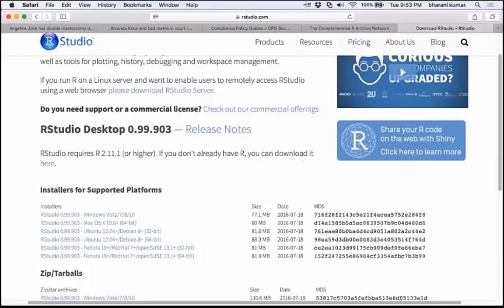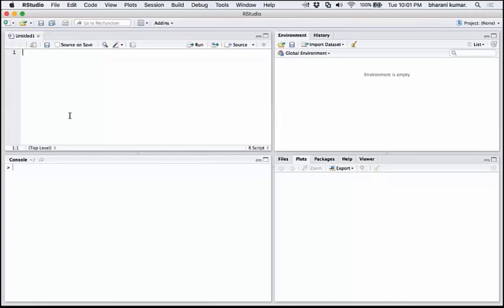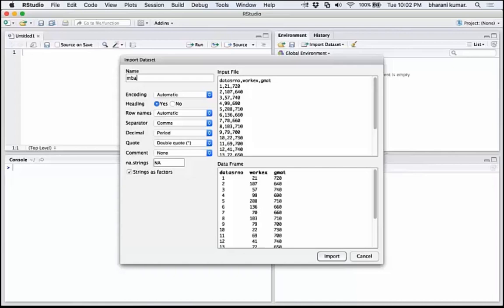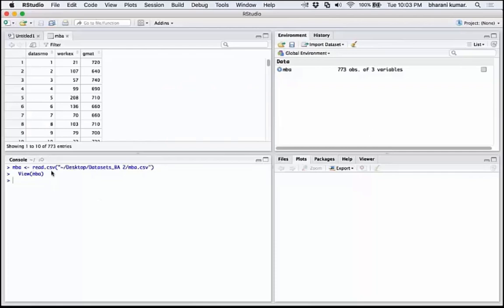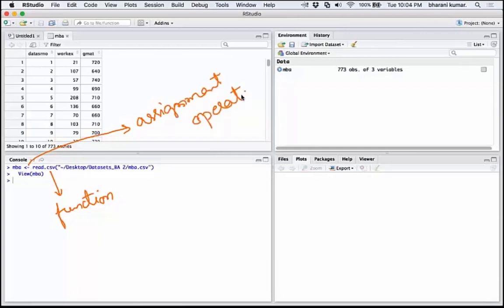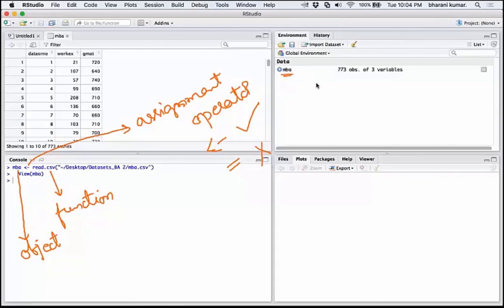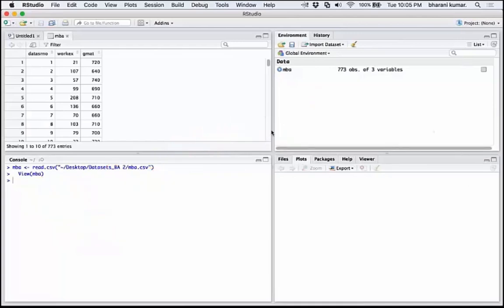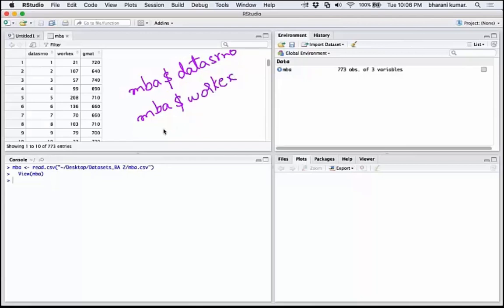"R Studio": Various Components And Basics Of R Programming | Data Science Training [2019] - ExcelR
‘R’ is a language which performs system statistical computations and graphics. R language perform computations among other things, high level graphics, programming language which can interface to different languages and accommodates debugging facilities.

The language R is particular version of ‘S’ programming and was designed in the year 1980. This ‘R’ programming language is widely spread all across the globe for use in the field of statistical communities.

Interesting point about this language R is that the principal designed for the language R is JOHN M CHAMBERS and he was awarded 1998 ACM software system for ‘S’. The syntax of language R is very much similar when compared to the syntax of programming language ‘C’.

So, it allows us to perform computations on programming language which makes the user to execute functions that takes expressions as input.

Henceforth, it is possible to keep R language far away and still we can execute simple expressions from the command line, but here most of the professionals still write complete programme to execute simple expressions. This is not sensible when few may need not to go beyond that level, but most of them are writing their own functions using ad hoc technique to repeat the work systematically or the different thoughts that incur writing add on packages for performing new functions / operations. R Studio facilitates to perform every action using language ‘R’.

So finally, the computations that we execute to perform all objects using R language in R studio and the output of expression evaluation process are very useful to know when programming R.

The basics and all various components of R together perform all functionalities. The programming language R has its own significance in the field of Data Science.

Here in this tutorial you will learn about various components and basics of R in Data Science. Watch complete video and this will surely help you to work effectively in Data Science environment.